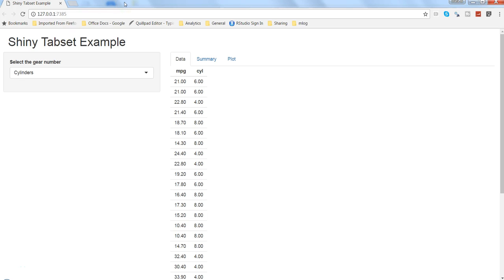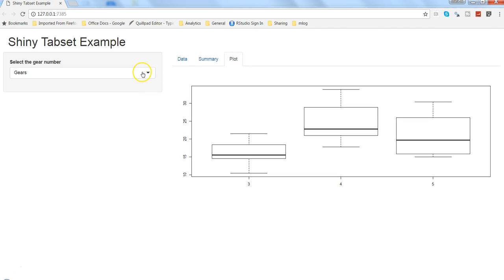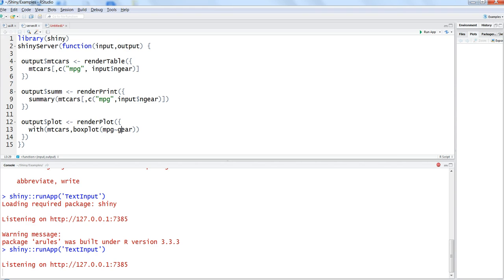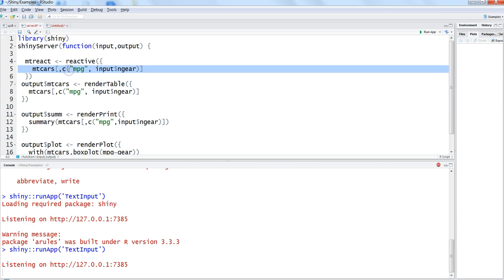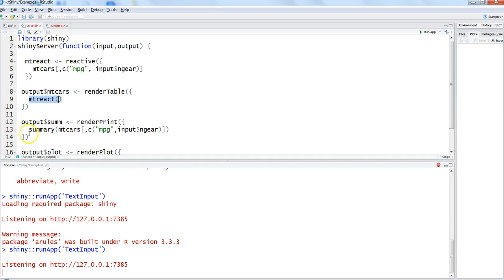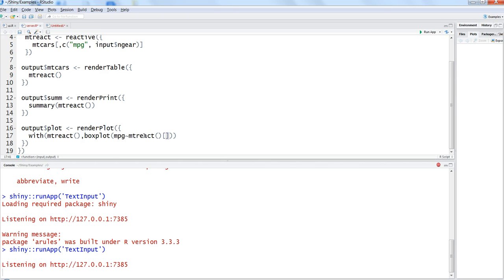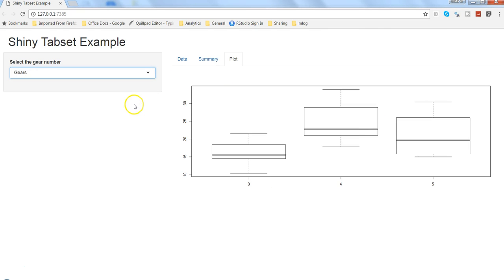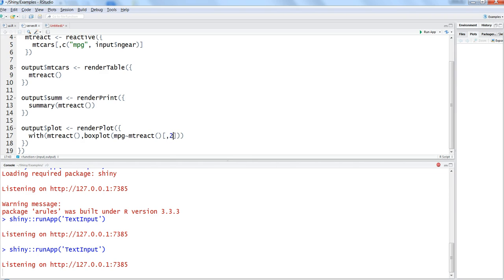Shiny web app Tutorial | How to create reactive functions in shiny | R Programming Tutorial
In this Shiny R Tutorial video I've talked about why you should create shiny function as well as how to create shiny functions within R.